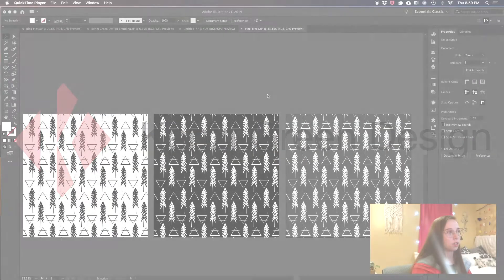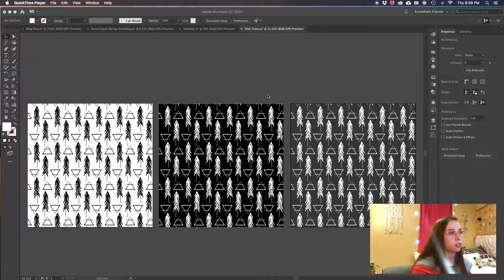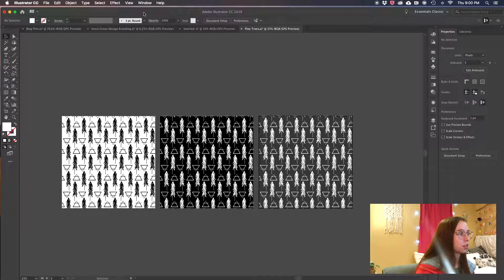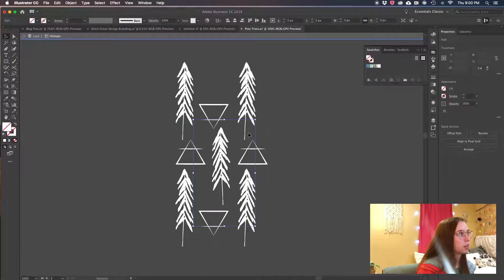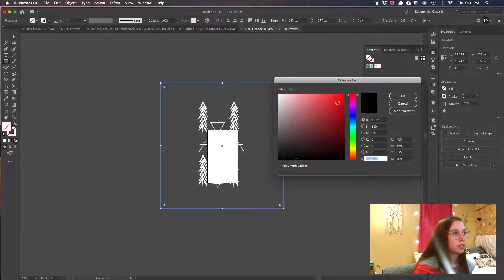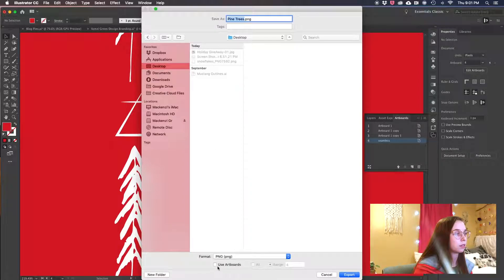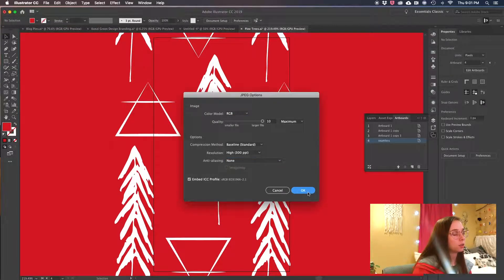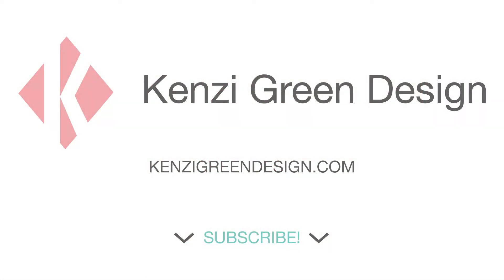How To Export A Seamless Pattern for Spoonflower (THE EASY WAY)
How To Export A Seamless Pattern for Spoonflower fresh outta Illustrator!

I thought the Spoonflower tutorial was confusing and misleading. After numerous requests for them to update the tutorial and multiple hours spent trying to make my patterns "seamless" I found the EASIEST solution & made my own tutorial. Hope this helps you guys!